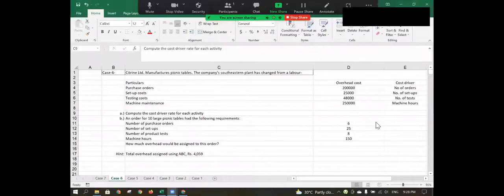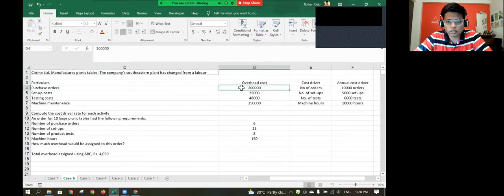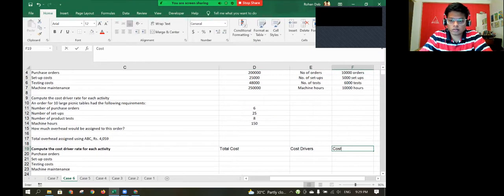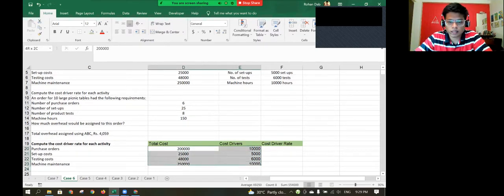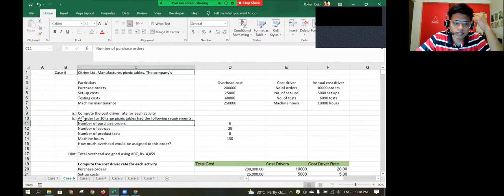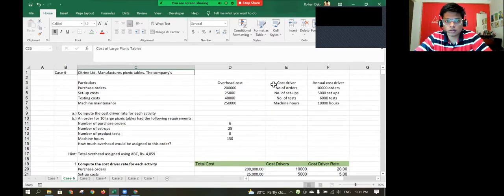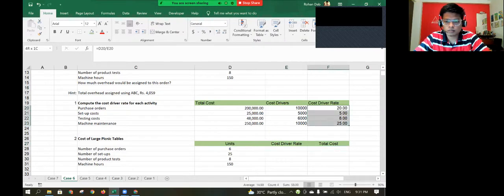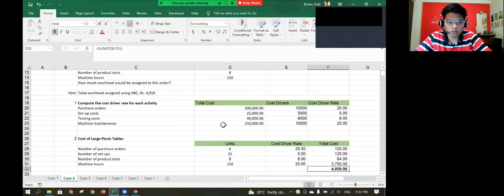CM - ABC - Q6 | Rohan Deb